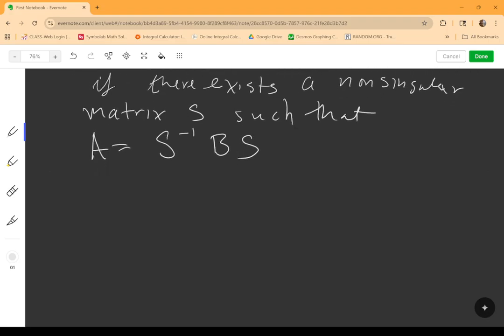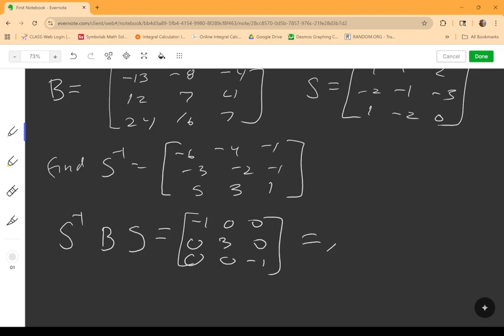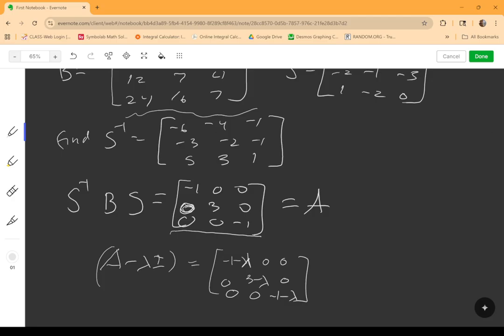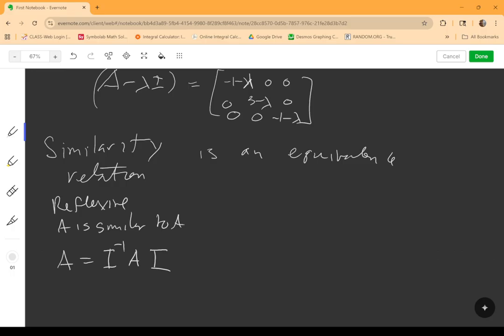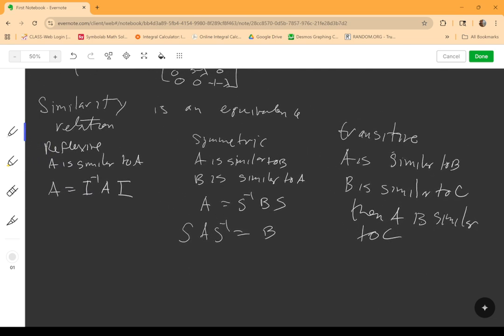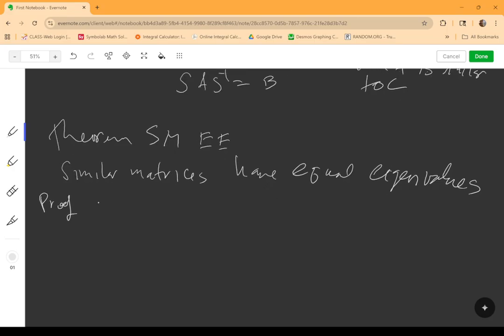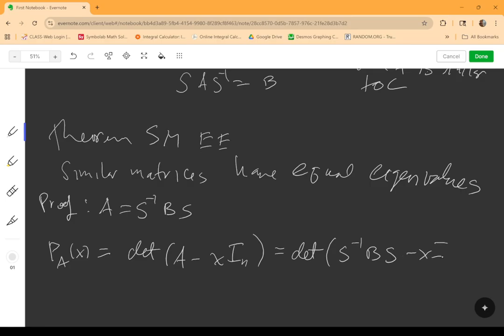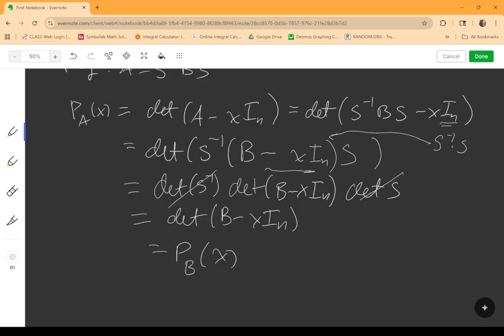MTH 6 similar matrices